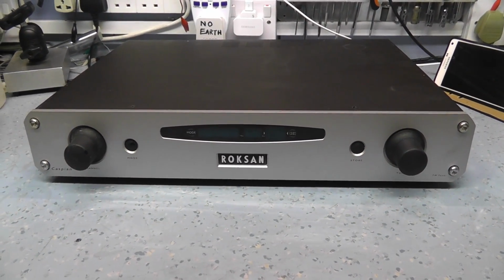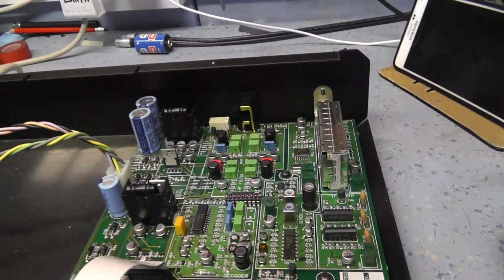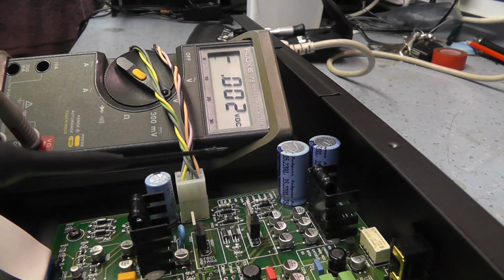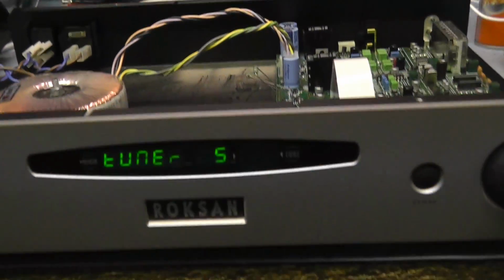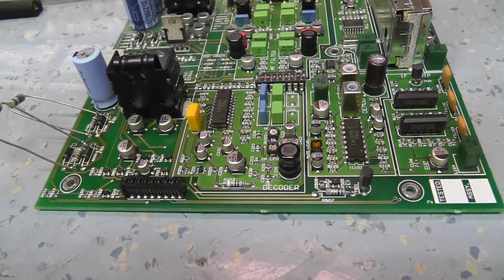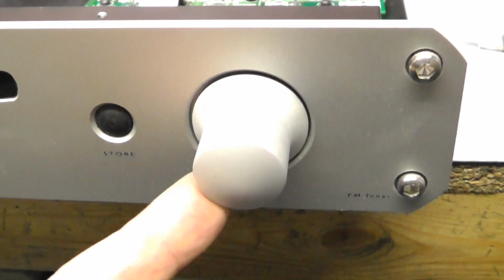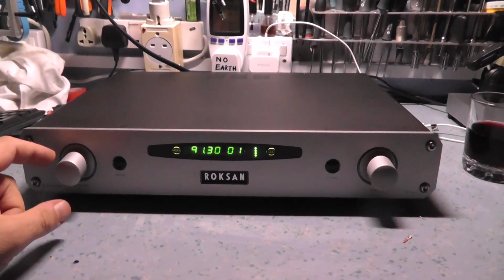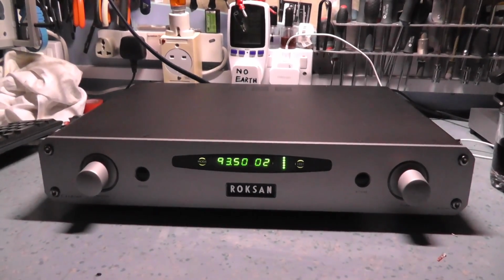Turn on the Red Light Roksan! (Roksan Caspian tuner).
Quick review.
 Roksan is a fairly small British HI FI manufacturer that make a range of over priced  components that are generally unreliable and costly to repair. Their quotes for repairing components are usually extortionate. Their gear generally uses good quality components  however a CD player I replaced a belt in recently was using jamicon capacitors, not the best quality components like Rubicon ect.

My thoughts on this tuner:-
RF performance is fairly good, it seems to be stable once tuned in, with no sign of drift. Sensitivity is average, not being able to produce a quiet stereo reception on Radio 3 from Wrotham despite other tuners like the Pioneer f90/f91 and Revox B160 doing so.  Bare in mind this tuner (like many others) needed calibration to align the incoming signal to what is shown on the display.
Sound quality is great , and close to my benchmark Revox B160. It has a deep extended bass and wide stereo soundstage.
Build quality is generally very good, and the components fitted in this example are all good quality stuff. The Transformer is as big as some I have seen in 30W amplifiers, and the chassis is made of  thick grade steel making this unit heavy for a tuner.
To be honest the Quad FM4 with the capacitor mods sounds just as good as this, it may even be more sensitive and are available on Ebay for under £100 . These Roksan's are going for nearly twice that at present.